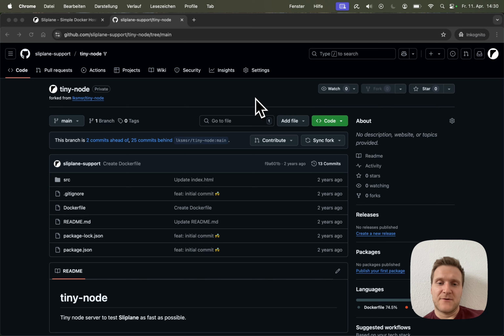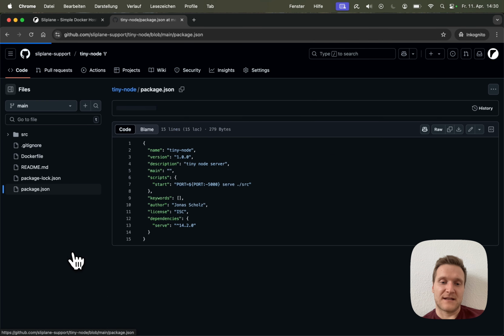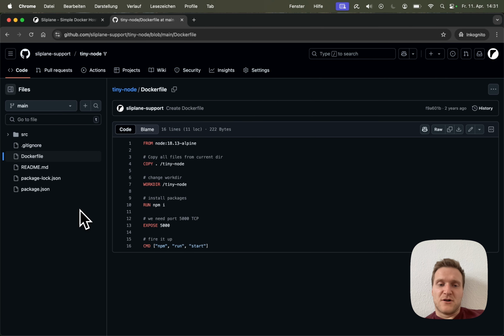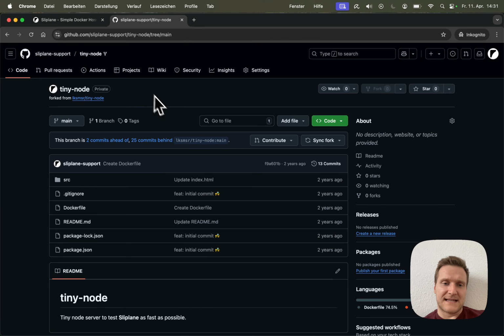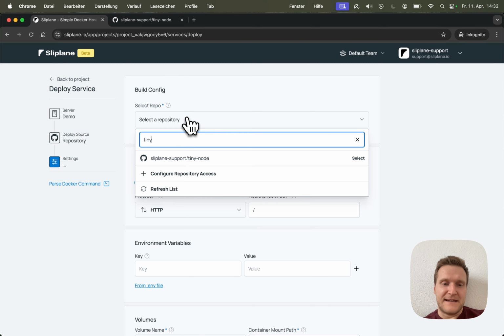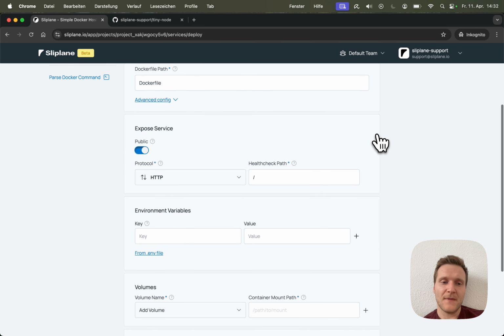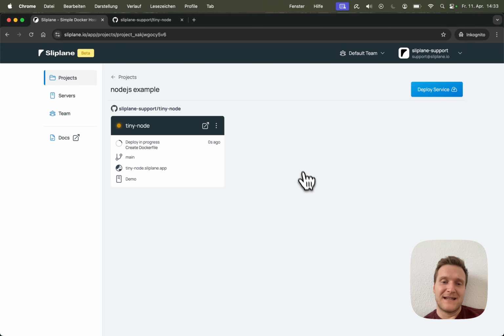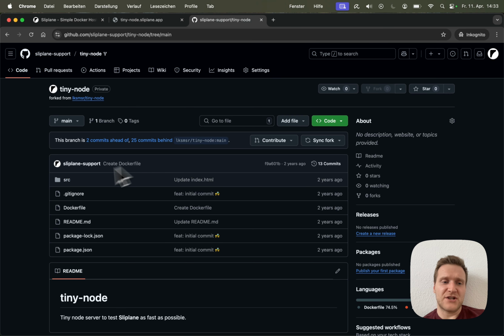How to Deploy NodeJS Apps With Docker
In this little Tutorial, I am going to show you a simple and convenient way of how to deploy your next NodeJS application with Docker and Sliplane.